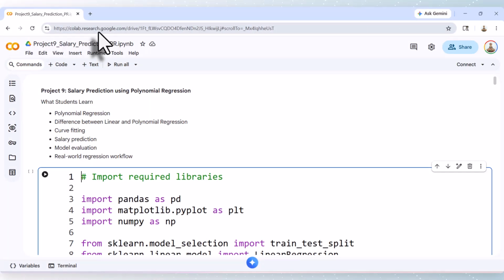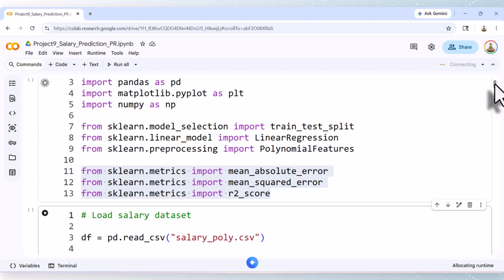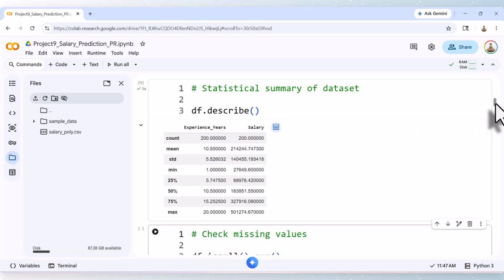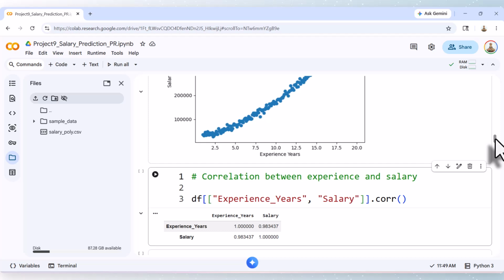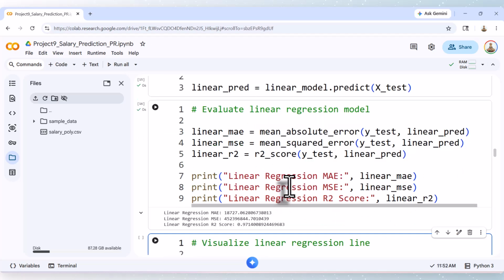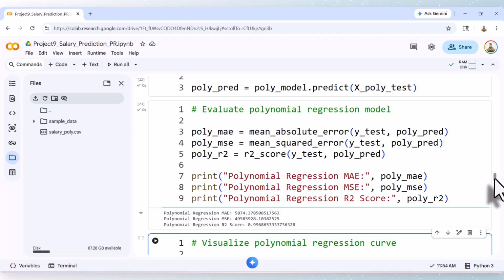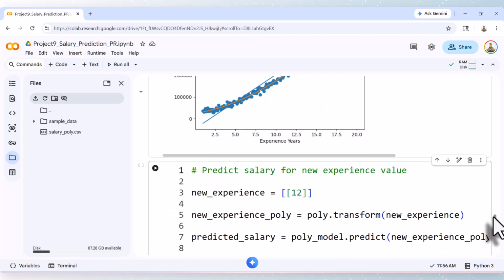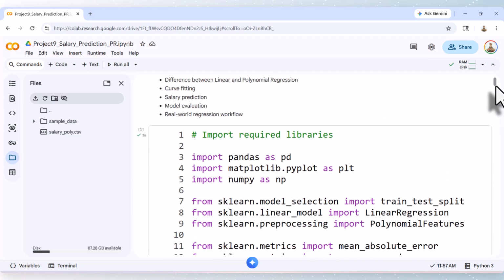Salary Prediction using Polynomial Regression in Python | Machine Learning Project for Beginners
In this video, we build a complete Salary Prediction System using Polynomial Regression in Python.

This project helps beginners understand the difference between Linear Regression and Polynomial Regression using a real-world salary dataset.

In many real-world scenarios, salary growth is not linear. As experience increases, salary growth follows a curved pattern. Polynomial Regression helps us model this non-linear relationship more accurately.

In this tutorial, you will learn:

• How to load a salary dataset using Pandas
• Exploratory Data Analysis (EDA)
• Experience vs Salary Visualization
• Linear Regression vs Polynomial Regression
• Polynomial Feature Transformation
• Curve Fitting
• Salary Prediction using Machine Learning
• Model Evaluation using MAE, MSE, and R2 Score
• Actual vs Predicted Salary Comparison
• Real-world ML workflow using Python

This course focuses more on practical implementation and industry-level Machine Learning projects instead of heavy theory.

Perfect for:
• Machine Learning Beginners
• Python Developers
• Data Science Students
• Engineering Students